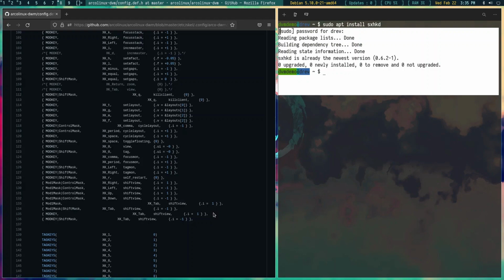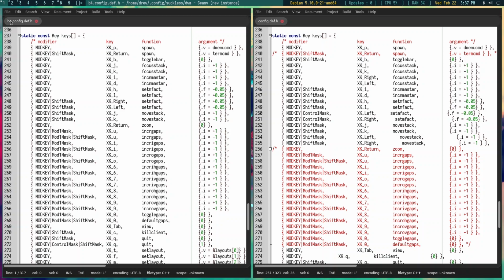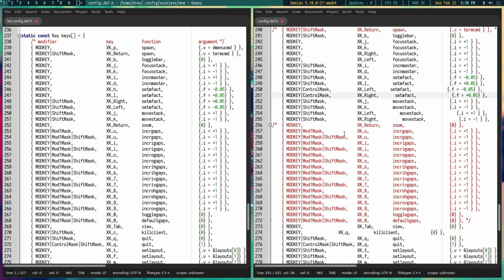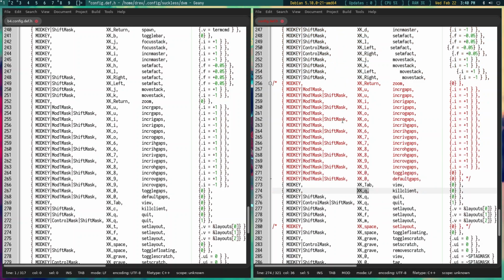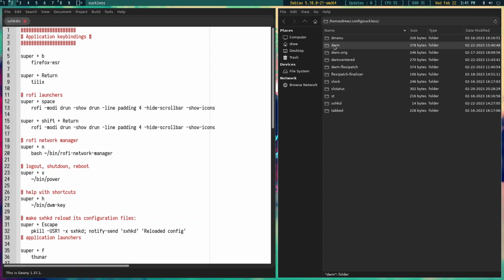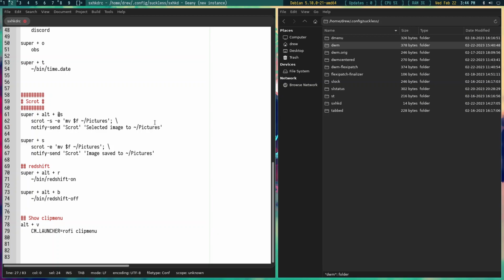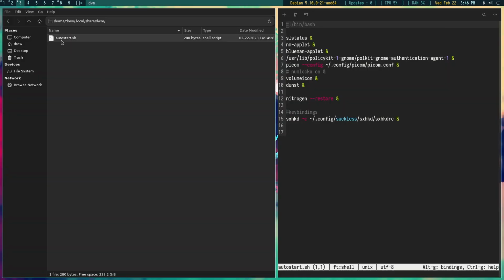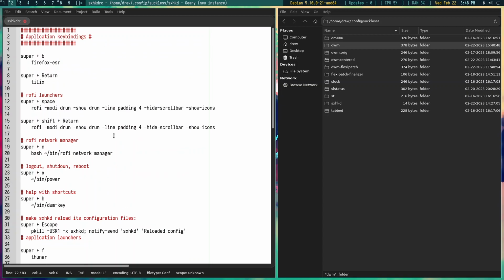Debian Bullseye + DWM - Part 4 - Keybindings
Patches  used:
alwayscenter
attachbottom
autostart
movestack
pertag
restartsig
scratchpads
status2d
statuspadding
systray
vanitygaps

0:00 - Intro
1:00 - Using SXHKD with Dwm
2:32 - Changes to the config.def.h
6:38 - sxhkd configuration/demo
10:32 - Don't forget to add sxhkd to autostart.sh
13:07 - Explaining about changes for ultrawide monitor